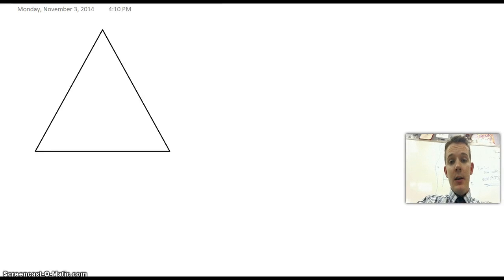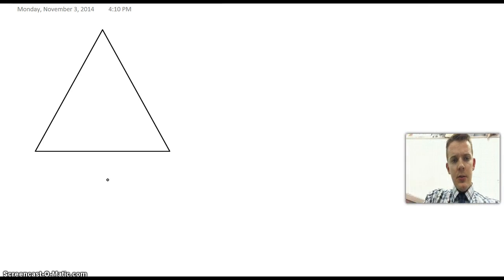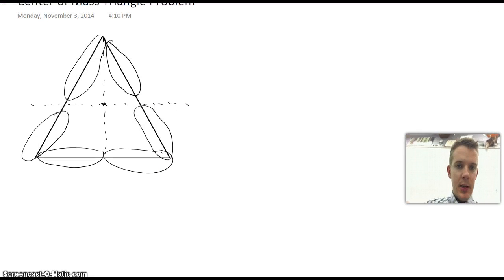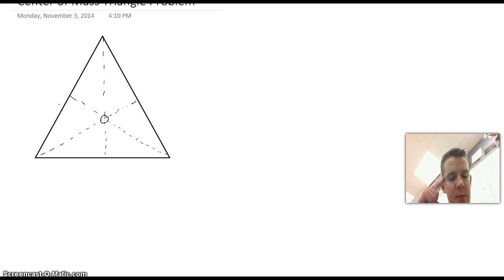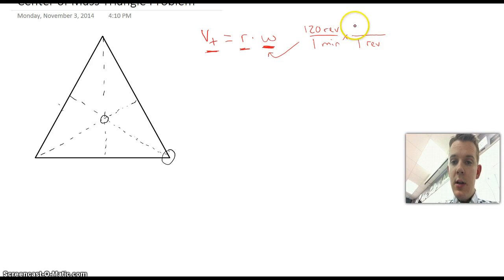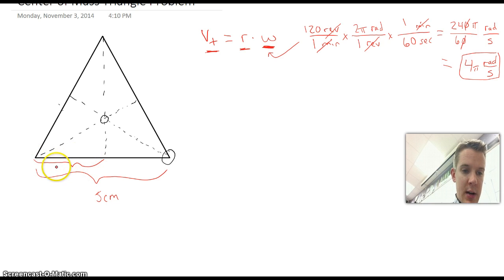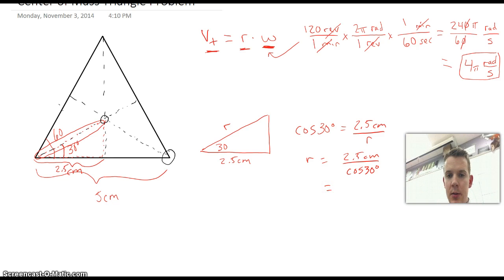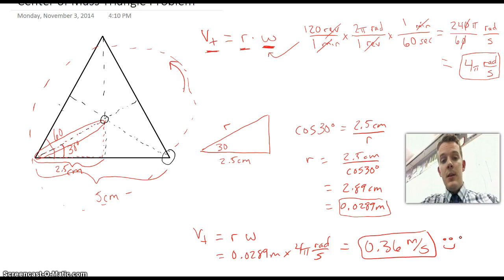Center of Mass Problem 1